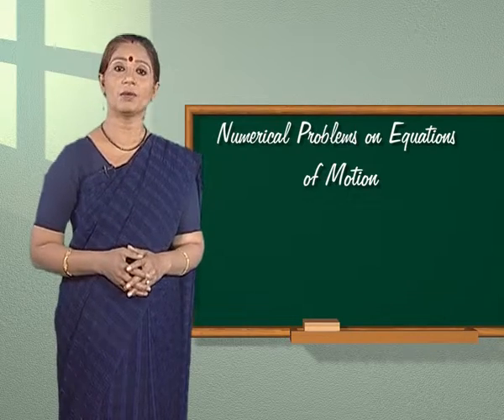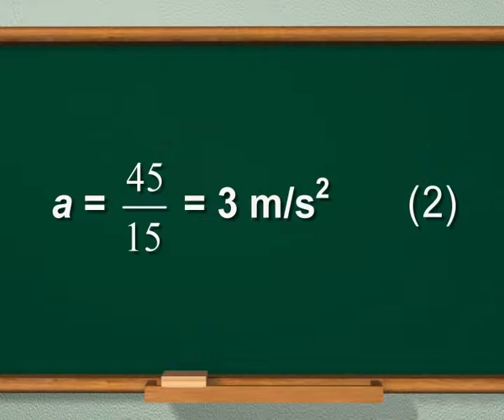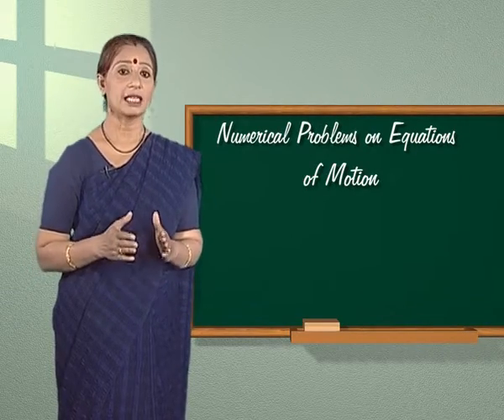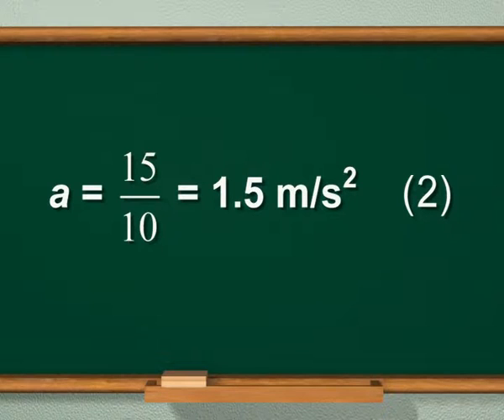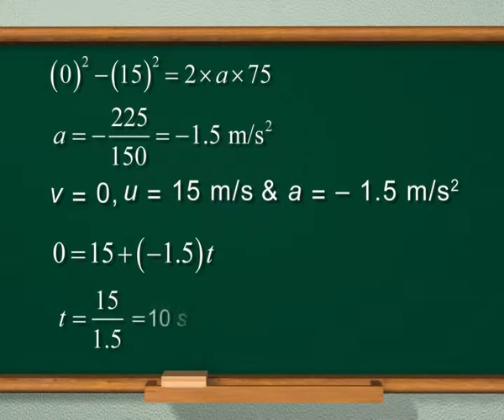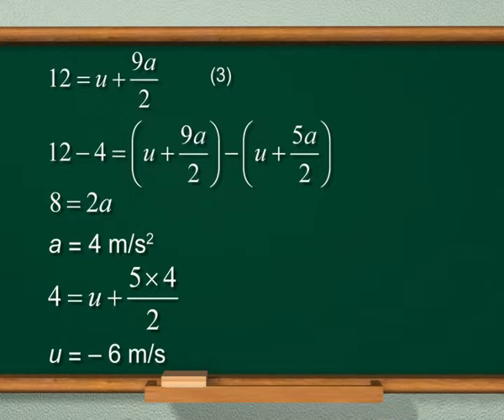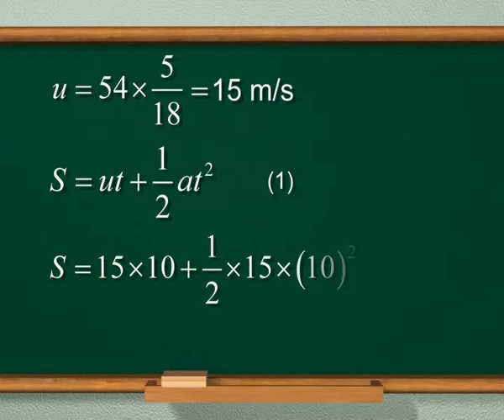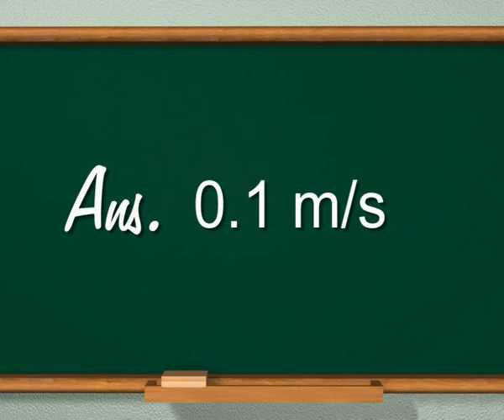Physics c11 j 69 Numerical problems on eqn of motion 1